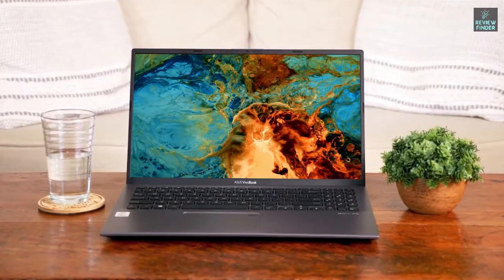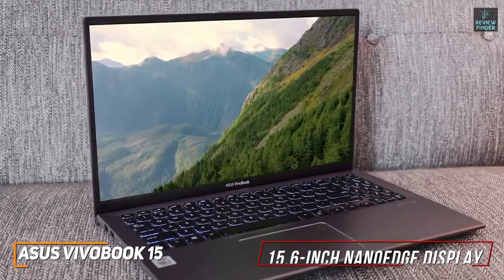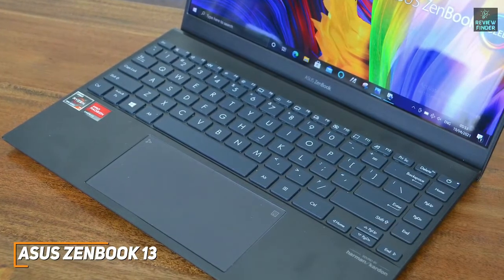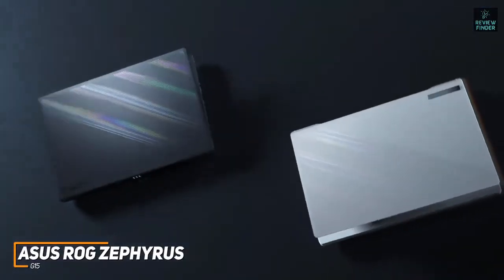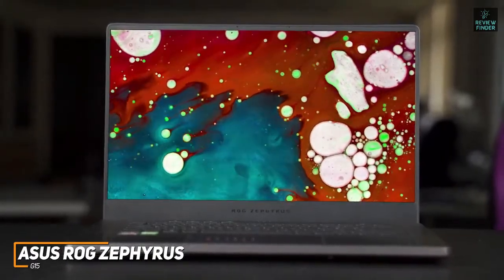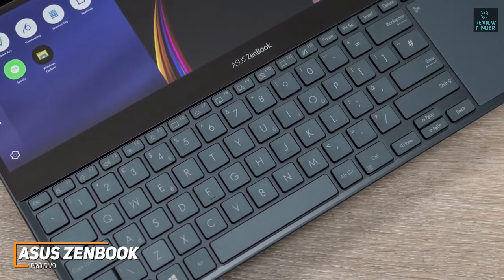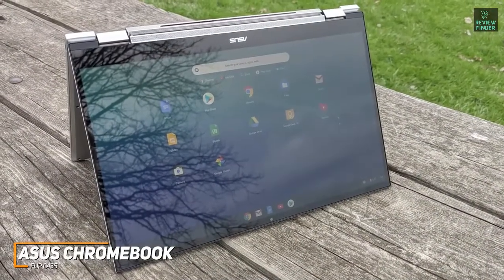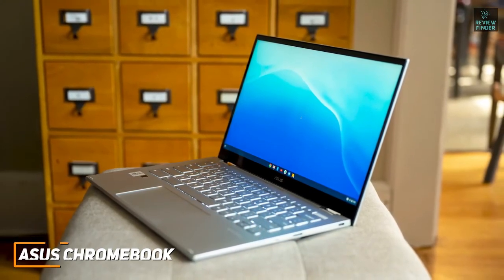5 Best ASUS Laptops 2023 | Top Ranked ASUS Laptop Review 2023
✅ Links to the Best ASUS Laptops 2023 in this video:

⏺️ ASUS ZenBook Pro Duo -
⏺️ ASUS Chromebook Flip C436 -

►My Recommended Gadgets:

►Speaker I Recommend, links to Purchase given below:
⏺️US:

►Headphone I Recommend, links to Purchase given below:
⏺️US:

Products Details...
► ASUS VivoBook 15 Thin and Light Laptop, 15.6” FHD Display, Intel i3-1005G1 CPU, 8GB RAM, 128GB SSD, Backlit Keyboard, Fingerprint, Windows 10 Home in S Mode, Slate Gray, F512JA-AS34. 15.6 inch Full HD (1920x1080) 4-way NanoEdge bezel display with a stunning 88% screen-to-body ratio. 8 GB DDR4 RAM and 128 GB PCIe NVMe M.2 SSD.
► ASUS ZenBook 13 Ultra-Slim Laptop 13.3” Full HD NanoEdge Bezel, Intel Core i7-10510U, 16GB RAM, 512GB PCIe SSD, Innovative Screenpad 2.0, Windows 10 Pro - UX334FLC-AH79, Royal Blue. 5.65-Inch interactive touchscreen trackpad that adapts to your needs for smarter control and multitasking. easily move docked Windows between your main display and screen pad Display.
► 2021 ASUS_ROG Zephyrus G15 3070 Gaming Laptop, 165Hz 3ms WQHD 15.6", Ryzen 9-5900HS 8-Core, RTX 3070 8GB GDDR6, 16GB 3200MHz RAM, 2TB SSD, RGB KB, HDMI Cable, Win 10.
► ASUS ZenBook Pro Duo UX581 15.6” 4K UHD NanoEdge Bezel Touch, Intel Core i7-9750H, 16GB RAM, 1TB PCIe SSD, GeForce RTX 2060, Innovative ScreenPad Plus, Windows 10 Pro - UX581GV-XB74T, Celestial Blue. 14-inch 4K matte touchscreen, giving your endless way to optimize your multitasking experience by extending the screen or splitting windows and apps on both displays.
► ASUS Chromebook Flip C434 2-In-1 Laptop, 14" Full HD Touchscreen 4-Way NanoEdge, Intel Core M3-8100Y Processor, 4GB RAM, 64GB eMMC Storage, All-Metal Body, Backlit KB, Chrome OS- C434TA-DSM4T, Silver. 14-inch Touchscreen FHD 1920x1080 4-way NanoEdge display featuring ultra-narrow bezels (5mm thin) around each side of the display that allows for a 14-inch screen to fit in the body of a 13inch laptop footprint.